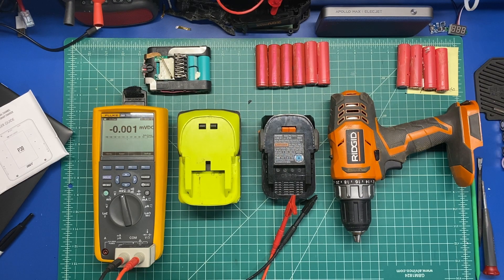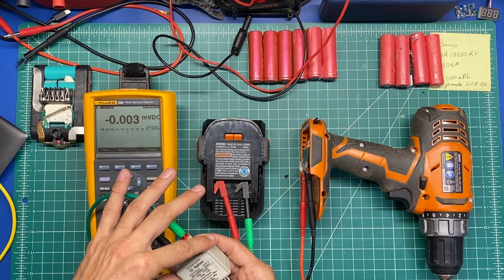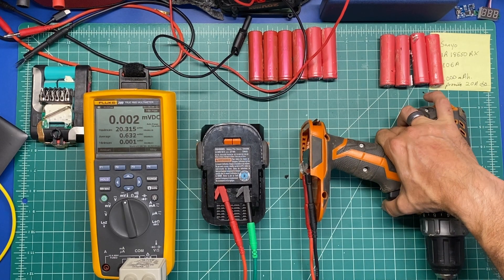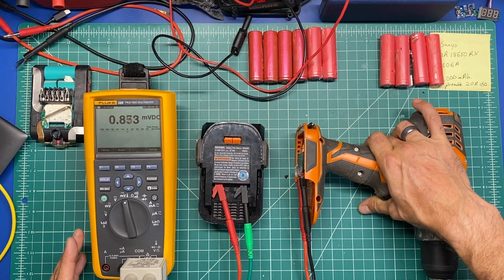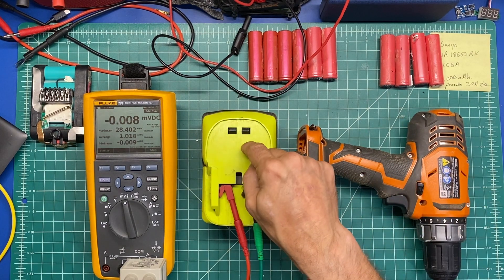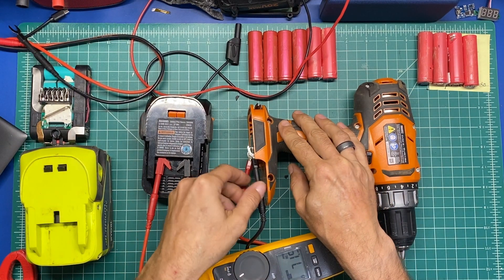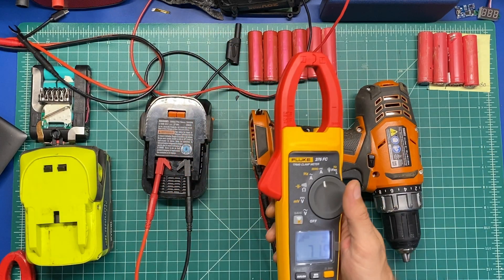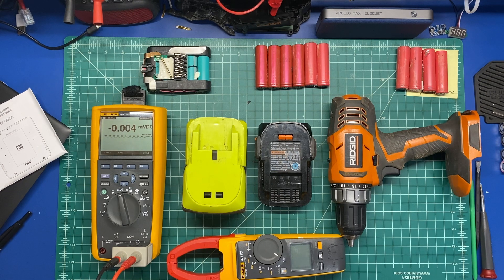How much power does cordless tool batteries put out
In this videos I decided to test a new RidGid 18V battery drain VS a 10 year old 24V Ryobi battery.